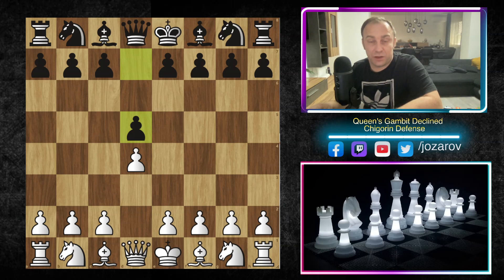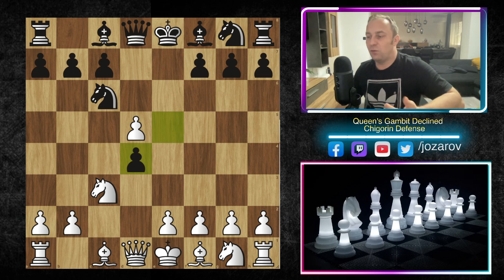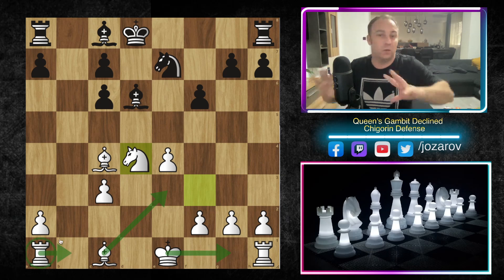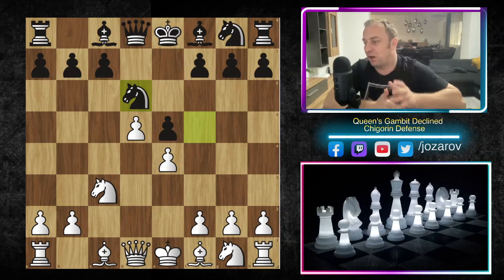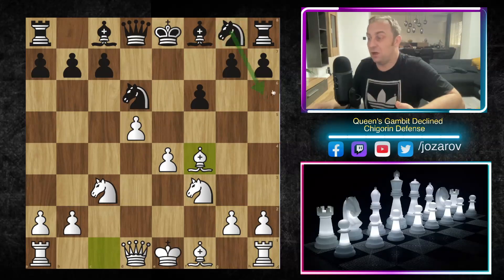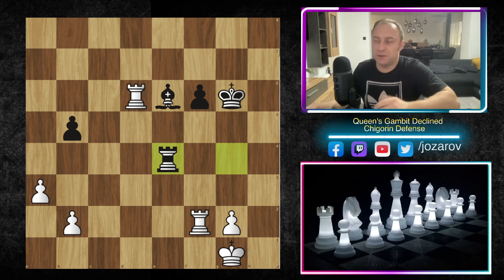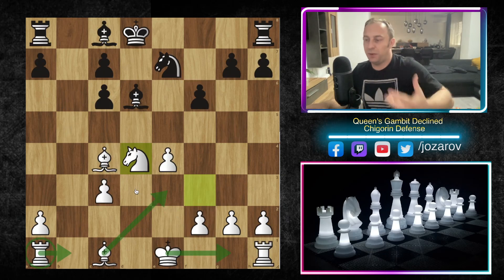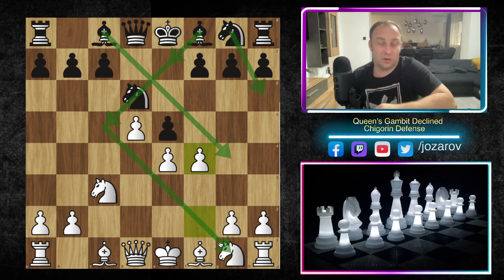Queen's Gambit Declined Theory - Chigorin Defense -Early e5 lines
We Are continuing our d4 theory with some Queen’s gambit studies. Today’s lesson will be how to beat the very annoying Chigorin Defense of the Queen’s gambit declined with some beautiful tactical and strategical elements.

PGN OF THE GAMES IN THE VIDEO:

[Date "1986.??.??"]
[Round "2"]
[White "Karsa, Laszlo (2425)"]
[Black "Monaville, Guy (2255)"]
[Result "1-0"]
[WhiteElo "?"]
[BlackElo "?"]
[Variant "Standard"]
[TimeControl "-"]
[ECO "D07"]
[Opening "Queen's Gambit Declined: Chigorin Defense, Tartakower Gambit"]
[Termination "Normal"]

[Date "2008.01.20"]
[Round "7.4"]
[White "Geirnaert, Steven"]
[Black "Wantiez, Fabrice"]
[Result "1-0"]
[WhiteElo "2349"]
[BlackElo "2343"]
[Variant "Standard"]
[TimeControl "-"]
[ECO "D07"]

1. d4 d5 2. c4 Nc6 3. Nc3 e5 { D07 Queen's Gambit Declined: Chigorin Defense, Tartakower Gambit } 4. cxd5 Nxd4 5. e3 Nf5 6. e4 Nd6 7. f4 f6 8. Nf3 Nf7 9. Bb5+ Bd7 10. Qb3 b6 11. fxe5 fxe5 12. d6 Bxb5 13. Qe6+ Be7 14. dxe7 Qd7 15. Qxf7+ Kxf7 16. Nxe5+ Ke8 17. Nxd7 Bxd7 18. Nd5 Rc8 19. Bg5 Bb5 20. Rd1 h6 21. Nxb6 cxb6 22. Rd8+ Kf7 23. e8=Q+ Bxe8 24. O-O+ Nf6 25. Rxc8 hxg5 26. e5 Rh4 27. exf6 gxf6 28. Rc7+ Kg6 29. Rxa7 Rd4 30. h3 g4 31. hxg4 Rxg4 32. Re7 Bc6 33. Rf2 Bd5 34. a3 b5 35. Rd7 Be6 36. Rd6 Re4 37. Rb6 Re5 38. Rd2 Bc8 39. Rf2 Be6 40. Rf3 Kg5 41. Kf2 Bc4 42. Rfxf6 Re2+ 43. Kg3 Bd5 44. Rf2 { Black resigns. } 1-0